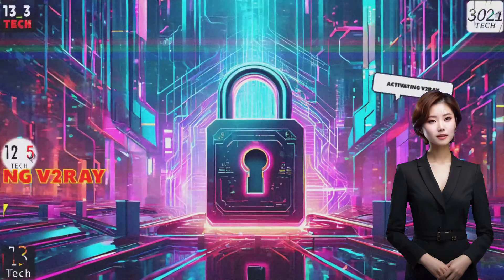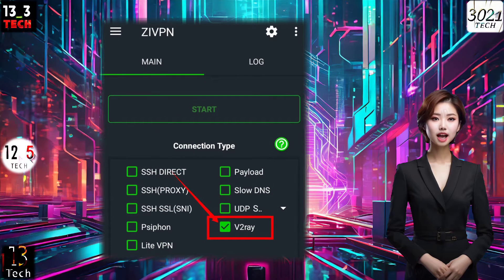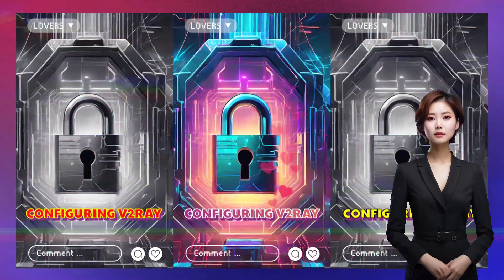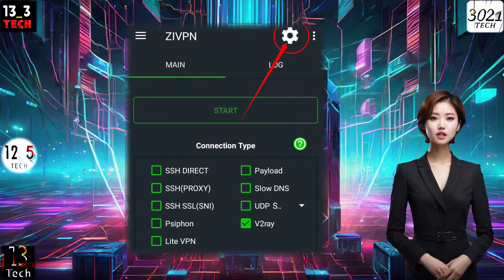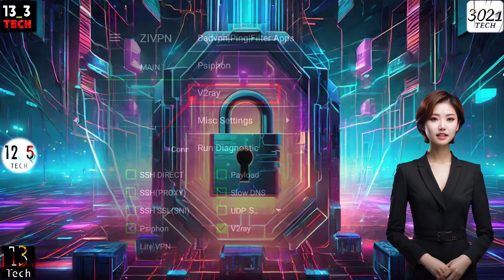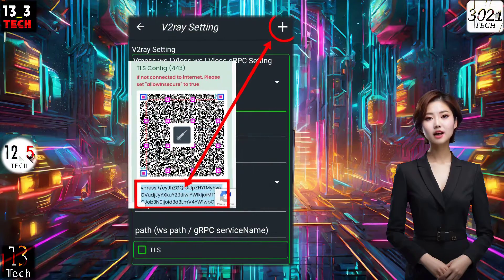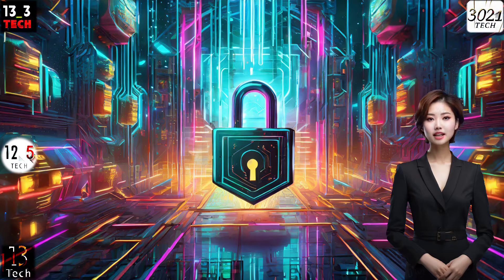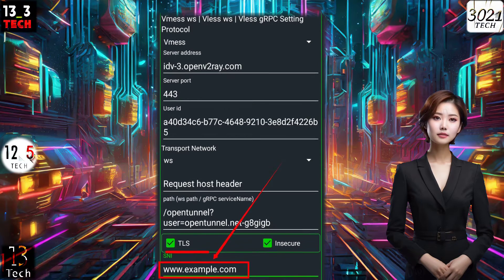Setting Up ZIVPN for V2Ray: A Step-by-Step Guide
🚀 In today's video, learn the ins and outs of setting up ZIVPN for V2Ray settings. But before we begin, make sure to check out our previous tutorial on creating a V2Ray server:

Steps to Follow:

1. Download and install ZIVPN from your mobile app store.
2. Activate V2Ray settings by checking the V2RAY box.
3. Configure V2Ray settings by clicking on the gear icon in the top right corner.
4. Import the server you created in the previous video by clicking on the plus icon.
5. If using SNI, enter a valid SNI in the designated field.
6. Return to the home screen and click on the start VPN button to connect.